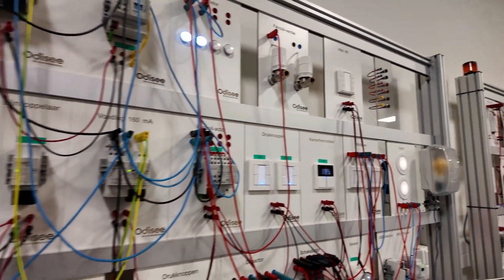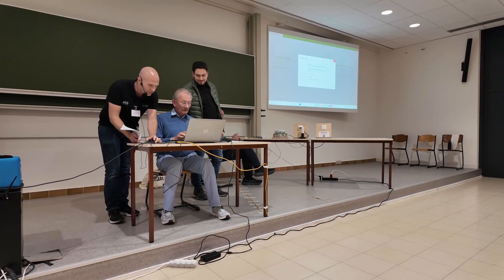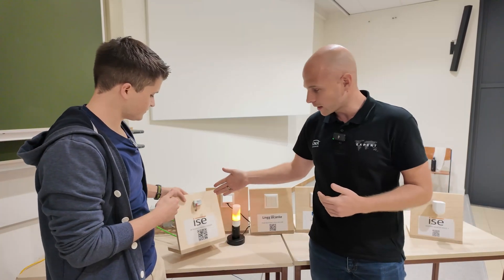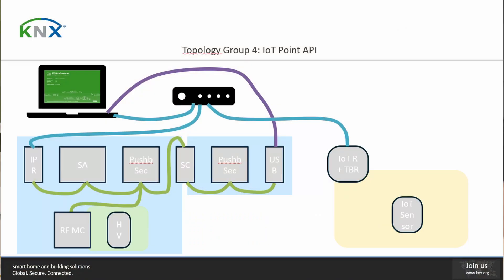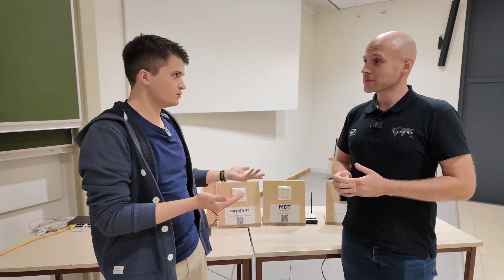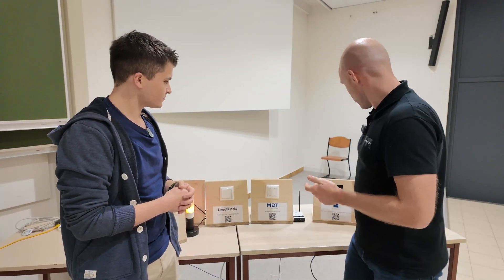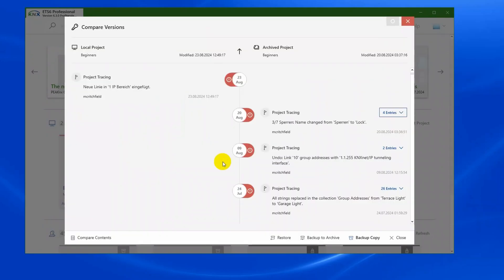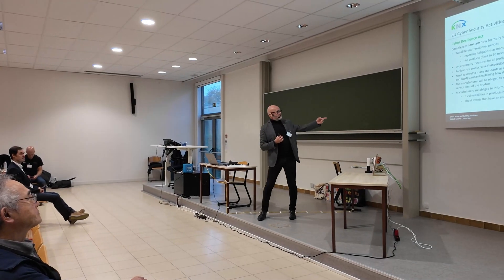Train the Trainer 2024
On November 7 and 8, in collaboration with Odisee, we hosted a Train the Trainer workshop in Ghent, Belgium, aiming in updating certified tutors on the latest developments in KNX technology.
The workshop covered key topics such as the new ETS6 software, KNX Secure, segment couplers supporting Security Proxy, KNX RF Multi, and the Internet of Things (IoT). The event also included practical, hands-on sessions where small groups expanded a KNX Secure installation by adding a plain installation, followed by an RF Multi segment and an IoT segment.

Through these activities, it is demonstrated how products from various (secure) segments can seamlessly work together in a KNX installation.